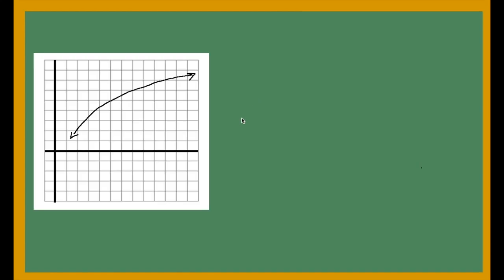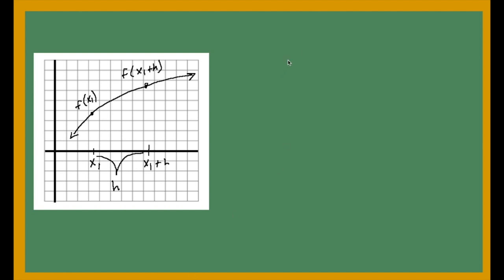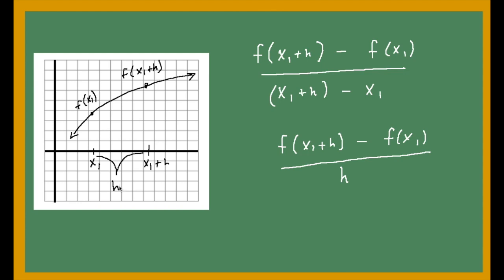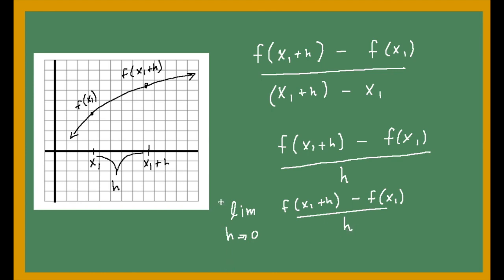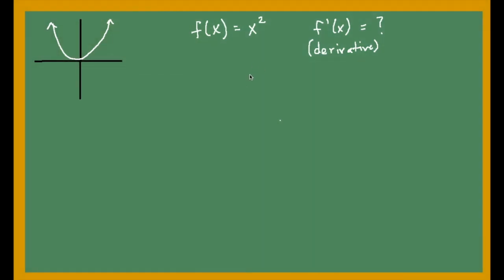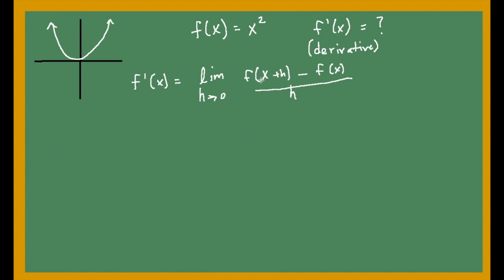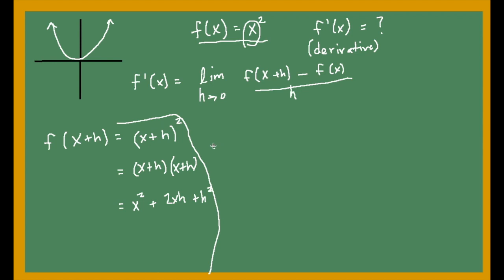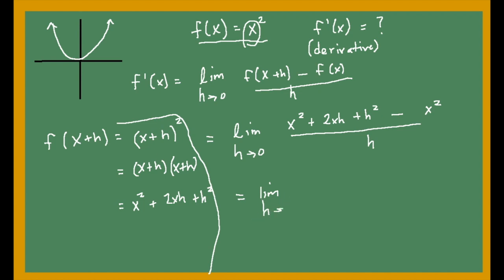Definition of the Derivative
How to find a derivative with the formal definition which requires limits.